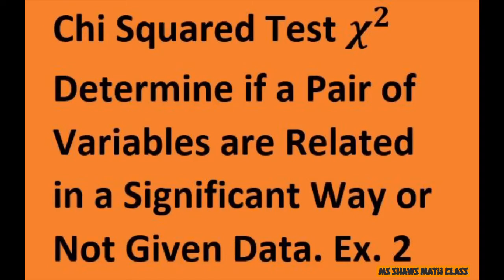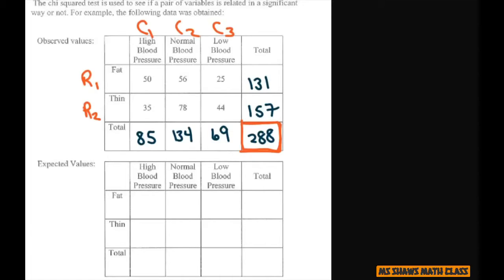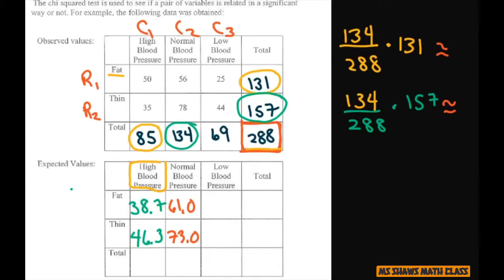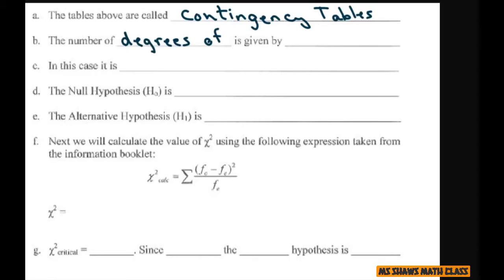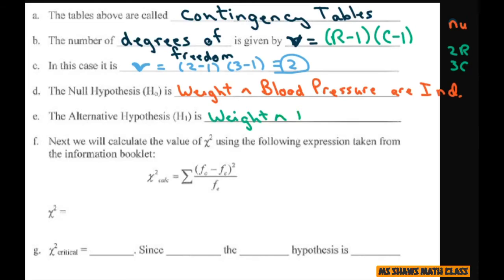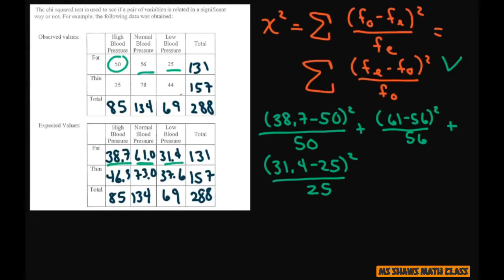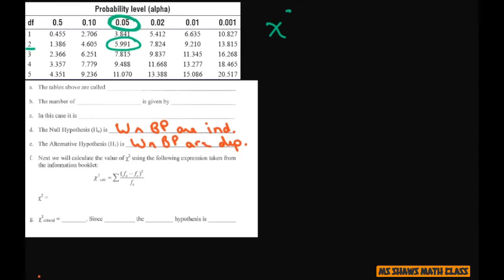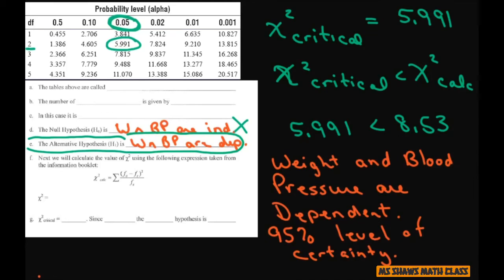Example of Chi Squared Test Determine if pair of variables are related